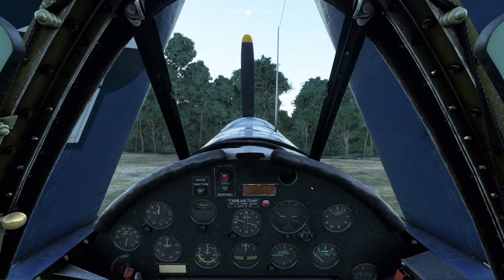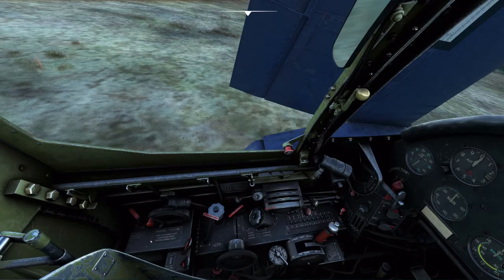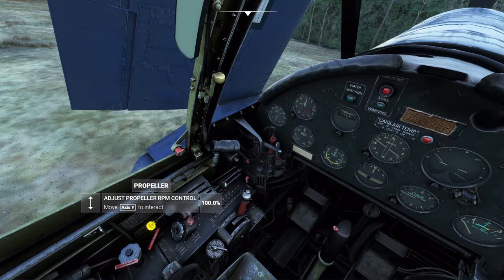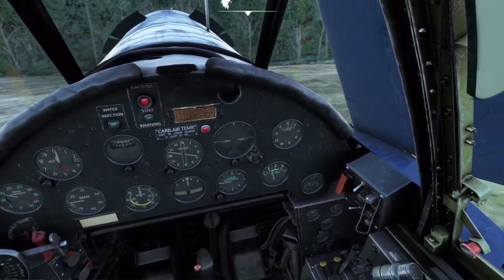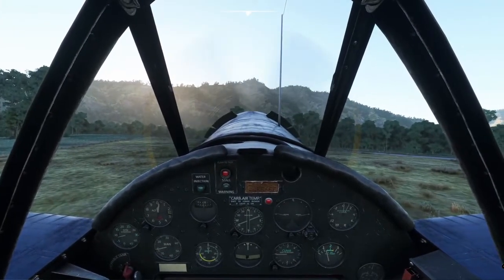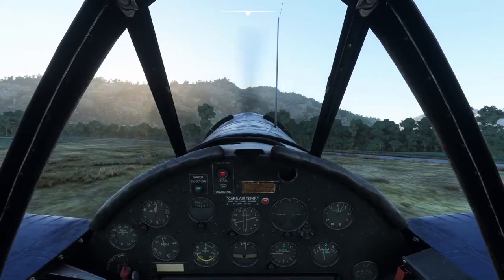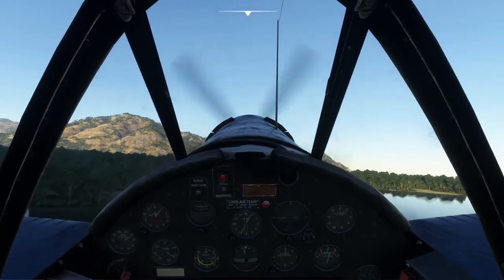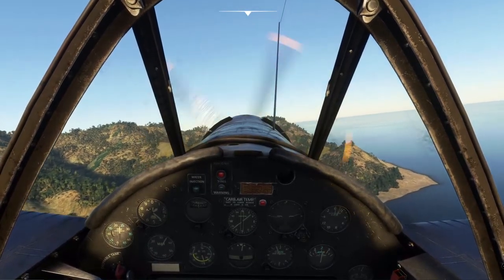MILVIZ Corsair FG-1 (F4U) Startup and Short Takeoff Tutorial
How to takeoff in the MILVIZ Corsair? When you're taking off, is the nose yanking to one side as soon as the tailwheel leaves the ground? Come find out why and what to do about it.

Also, this demo is done with a short takeoff that can easily be modified to take off from a carrier with flaps 50 and 35kts of wind blowing straight down the carrier deck (to simulate a real carrier cruising at 35kts for flight ops).

Yes, in the sim it's easy to forget a real carrier is moving at 35-40kts in order to help aircraft take off!